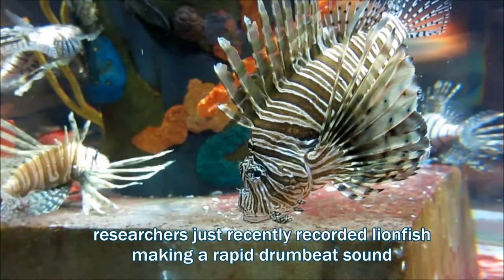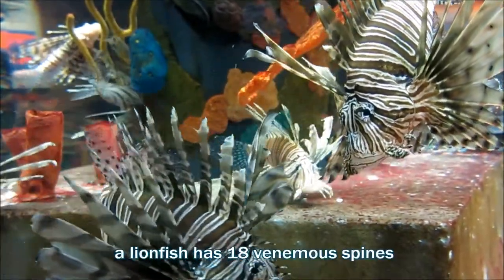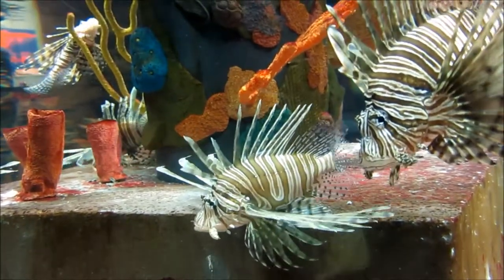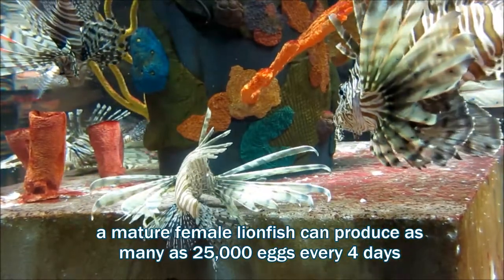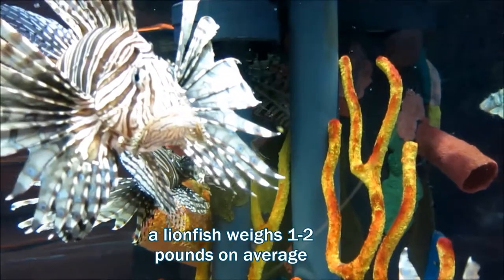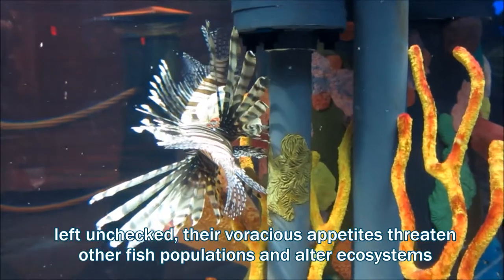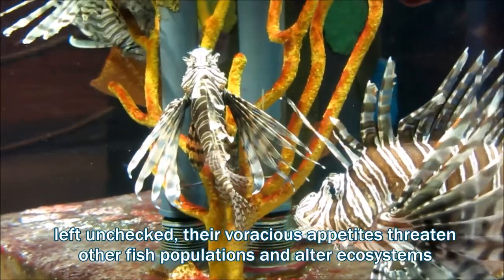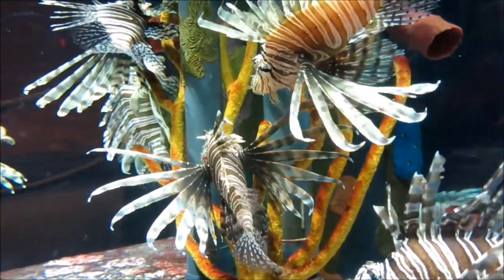5 Things I Learned About Lionfish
One Greater Cleveland Aquarium (non-aquarist) employee is challenging herself to learn something substantial and new about aquatic life each week. Join her on this quest.